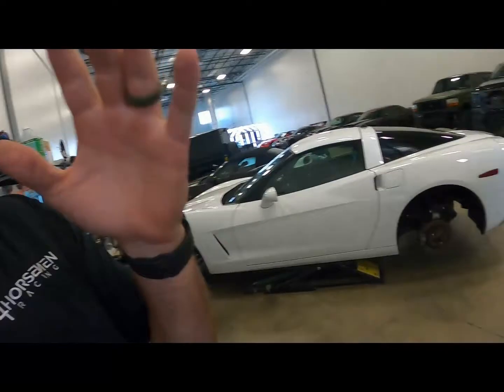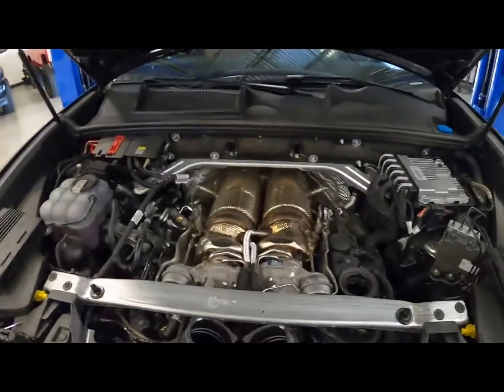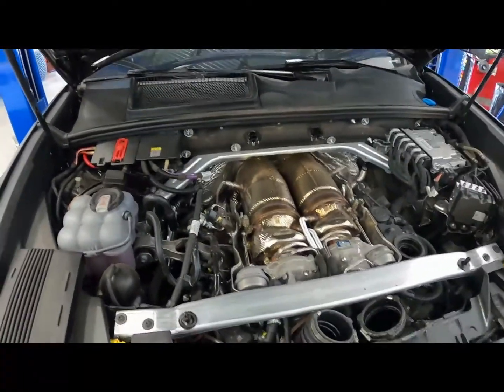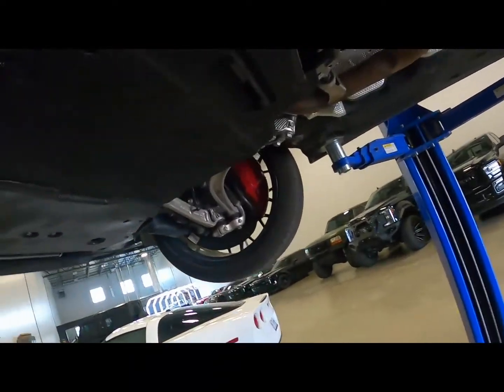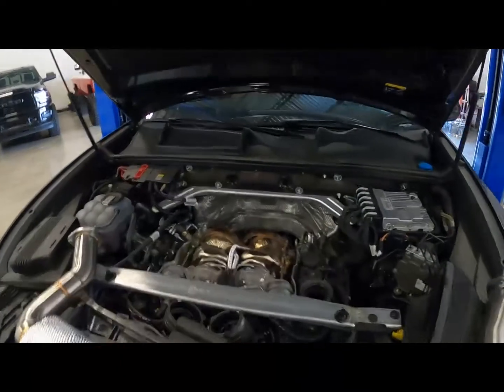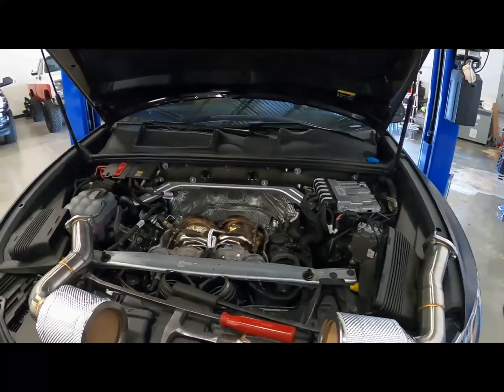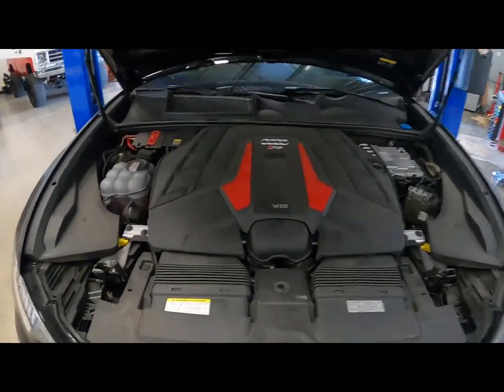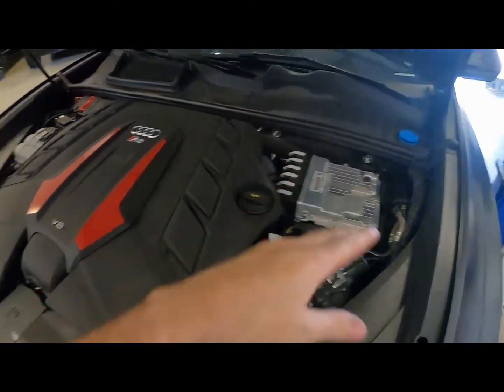Installing Downpipes on 2022 Audi RSQ8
How to install Fabspeed downpipes on 2022 RSQ8